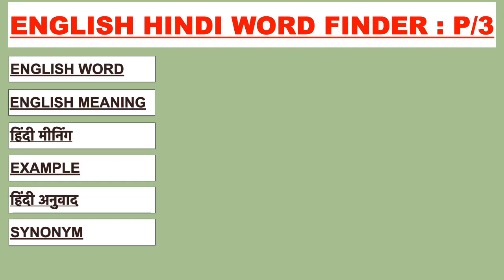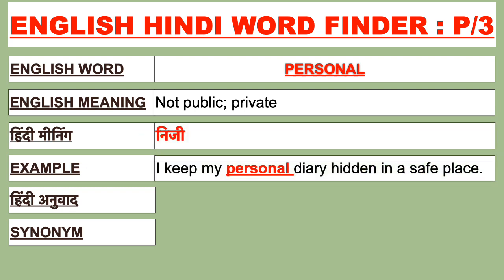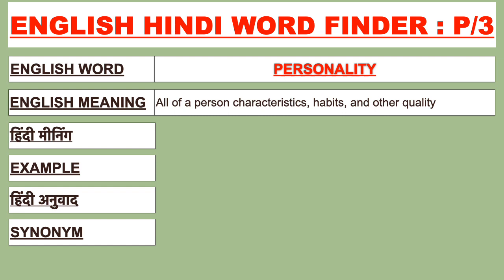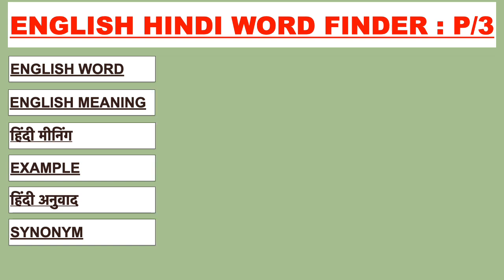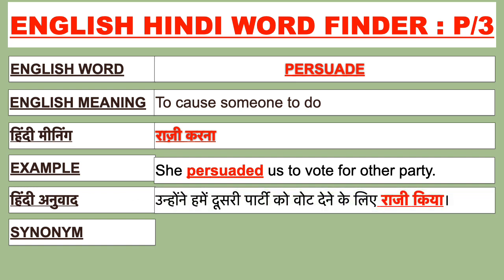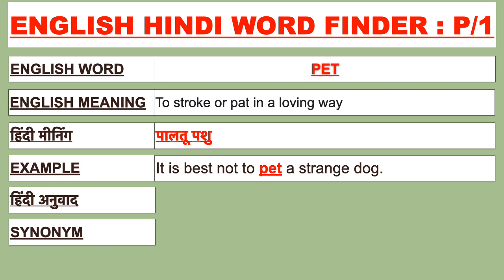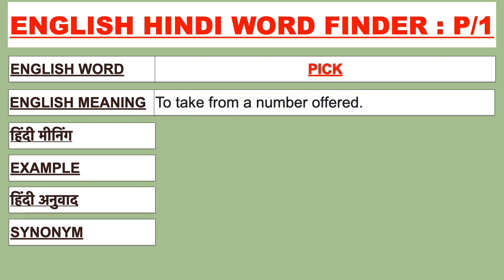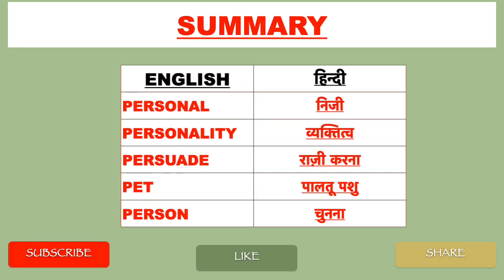Daily Use Most Common English & Hindi Speaking Words - Pet(पालतू) personal (निजी )/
How to make sentence in English and Hindi from word examples along with synonyms and meaning in English and hindi

 शब्द का हिंदी ओर इंग्लिश में उदाहरण और उसका उच्चारण  कैसे करते हैं।  शब्द का इंग्लिश  समानार्थक शब्द भी साथ में ।
मेरे चैनल पर आपको हिंदी ओर इंग्लिश वर्ड्ज़ के हिंदी ओर इंग्लिश में प्रयोग करने के बारे में जानकारी दी जाएगी। उसके साथ साथ आपको वर्ड्ज़ के समानार्थक शब्द के बारे में भी बताया जायगा  ताकि आप ज़रूरत पड़ने पर उन सबका  प्रयोग़  कर सको ओर अपना हिंदी इंग्लिश के शब्दकोश को बढ़ा  सको।

On my channel you will get full course on English vocabulary starting from alphabet A to Z. By learning this you can learn English very easily and it also helps in English speaking. Here you will also get the hindi meaning of English words. Alongwith this you will also come to know about the use of English words in English sentence as well as in hindi with its hindi meaning. Further, to help in your English speaking I have given synonyms of all the English words, so that in different condition you can different words and looks like a native English speaker.

मेरे चैनल पर आपको अक्षर A से Z तक अंग्रेजी शब्दावली का पूरा कोर्स मिलेगा। इसे सीखने से आप बहुत आसानी से अंग्रेजी सीख सकते हैं और यह अंग्रेजी बोलने में भी मदद करता है। यहां आपको अंग्रेजी शब्दों के हिंदी अर्थ भी मिलेंगे। इसके साथ ही आपको अंग्रेजी के वाक्यों के साथ-साथ हिंदी में इसके हिंदी अर्थ के साथ अंग्रेजी शब्दों के उपयोग के बारे में भी पता चल जाएगा। इसके अलावा, आपके अंग्रेजी बोलने में मदद करने के लिए मैंने सभी अंग्रेजी शब्दों के समानार्थक शब्द दिए हैं, ताकि अलग-अलग परिस्थितियों में आप अलग-अलग शब्दों और देशी अंग्रेजी बोलने वाले की तरह दिख सकें।

English speaking,
English conversation,
daily use English sentences,
daily learn English,
spoken English,
spoken english in hindi,
hindi to English,
hindi to English translation,
whatsapp tricks,
whatsapp tricks in hindi,
hindi meaning
example both in hindi and English

English speaking,
English conversation,
daily learn English,
spoken English,